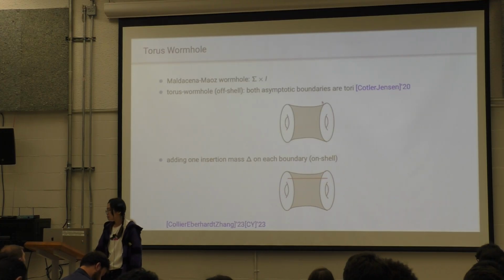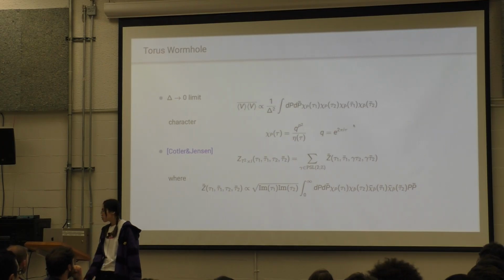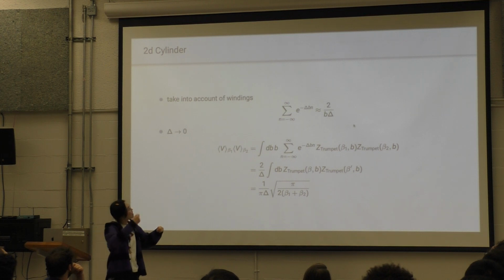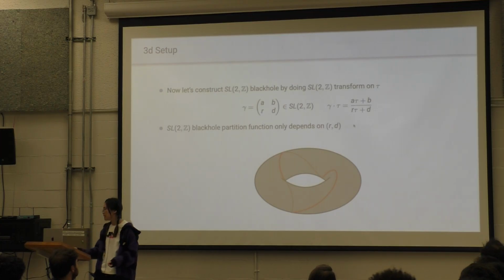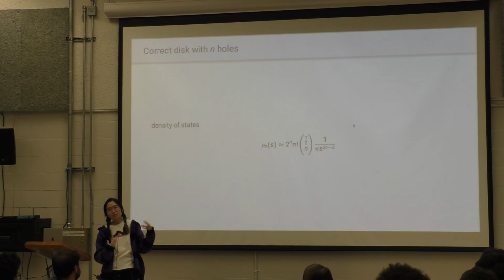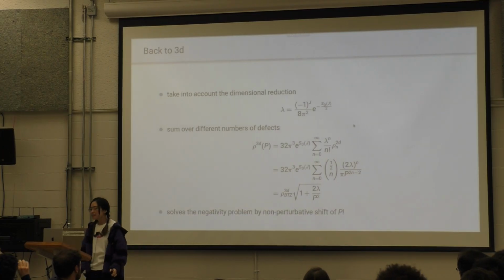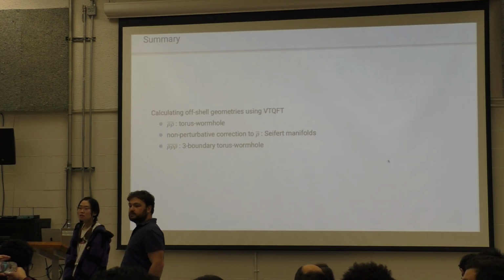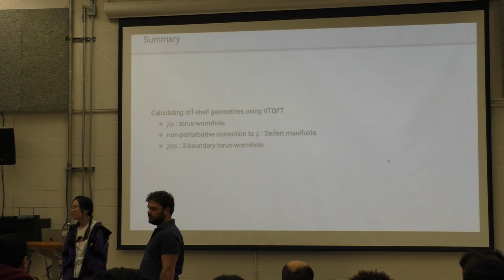Cynthia Yan (Stanford): Exploring off-shell geometries in 3d gravity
Presented as part of the BASICS conference on Nov 1, 2024.